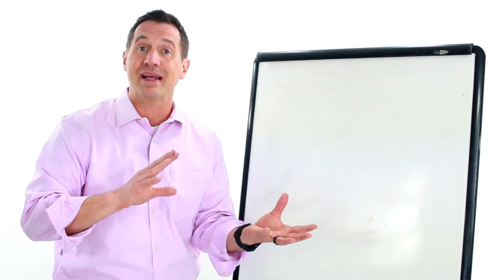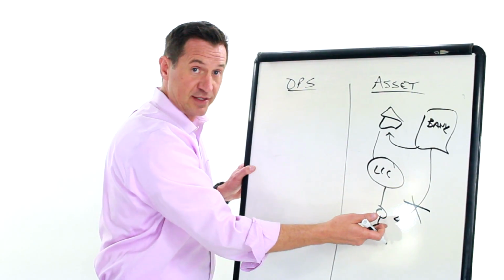What is a Non-Recourse Loan and How to Use it | Mark J Kohler | Tax & Legal Tip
Get certified In EVERY strategy I teach! Learn how by booking a FREE 15 minute demo

This video is about Non-Recourse Loans and how to use them.

If you need Tax help you can trust, check out my Certified Tax Advisor Network